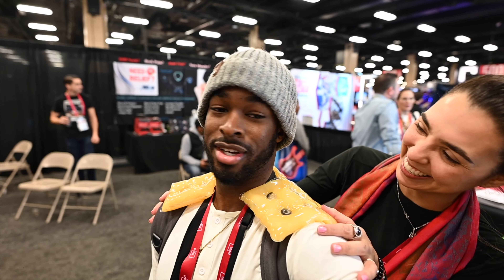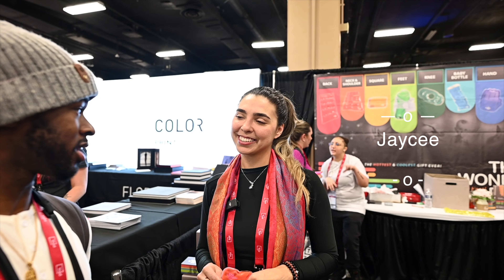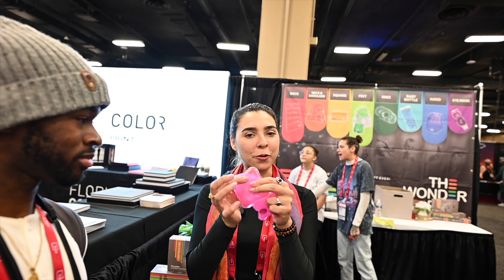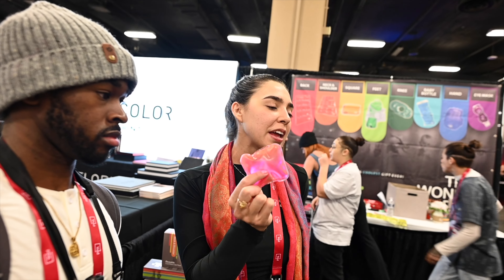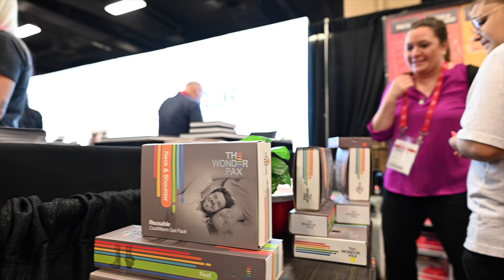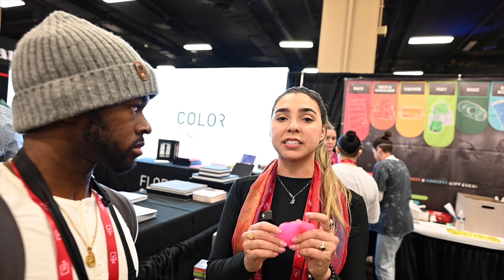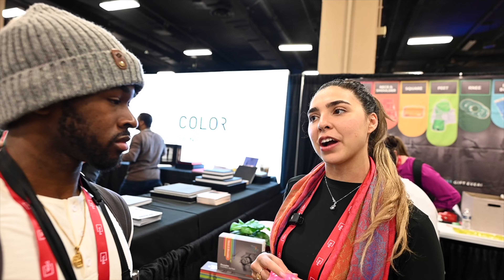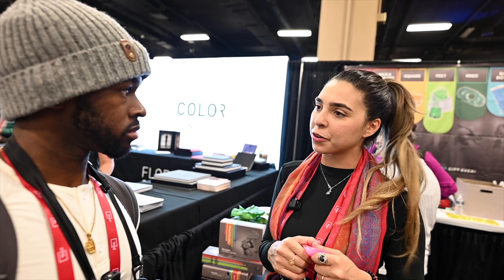Wonder Pax Heating Gel Packs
First time hearing about instant gel heating packs the wonder pax but it heats up to 130 degrees almost instantly!!